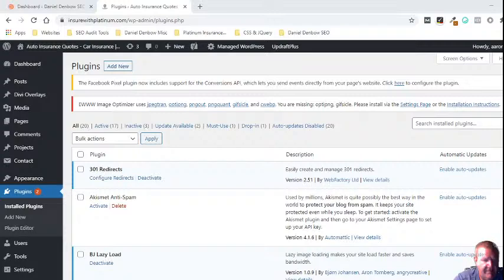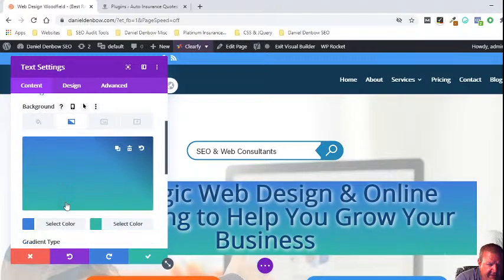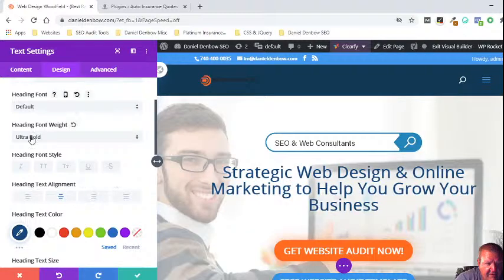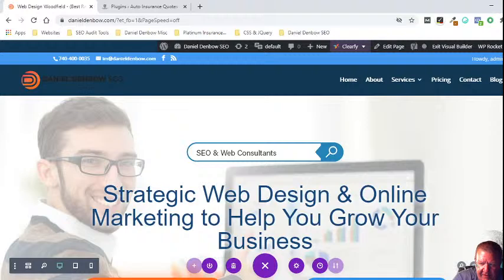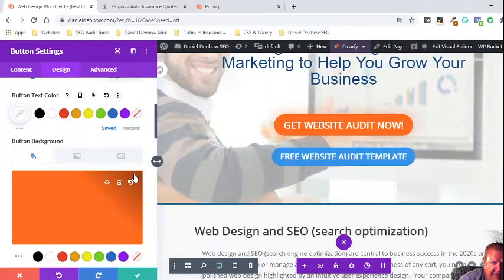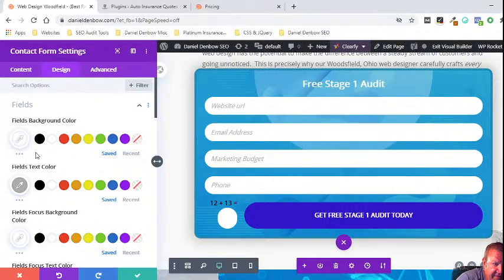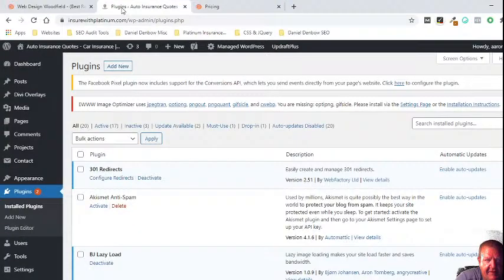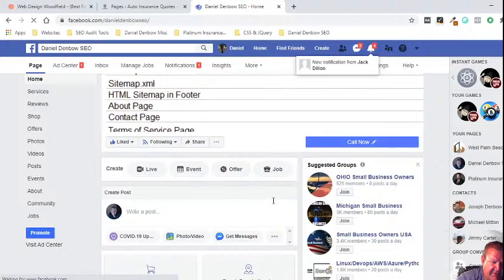Doing On-Page Titles, Metas, H1's, etc...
Learn On-Page Basics, how to change titles, meta descriptions, H1's, etc..